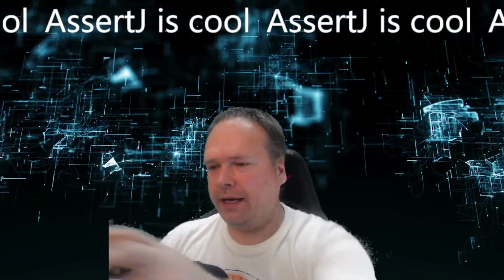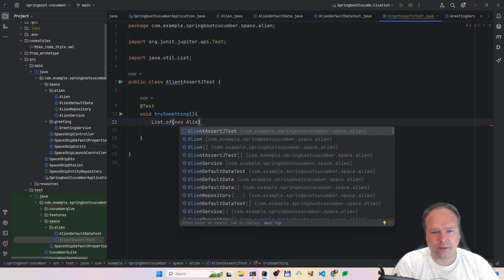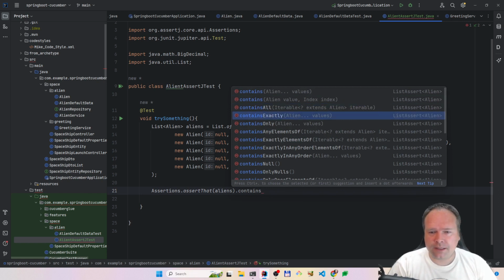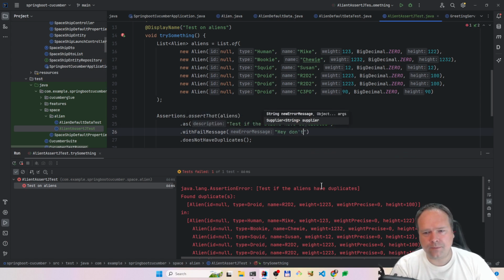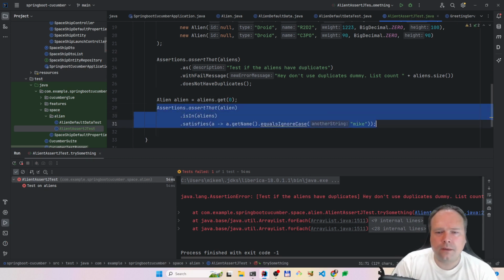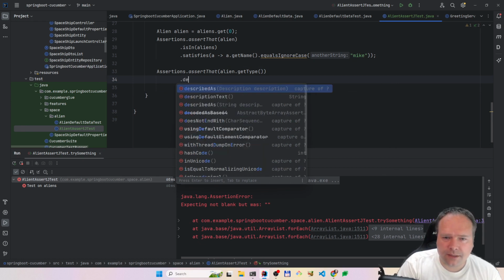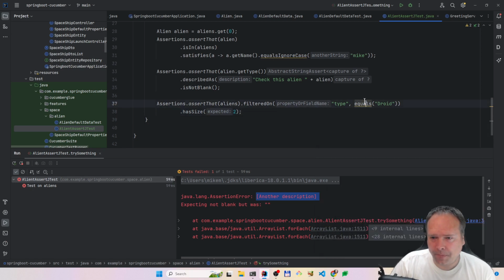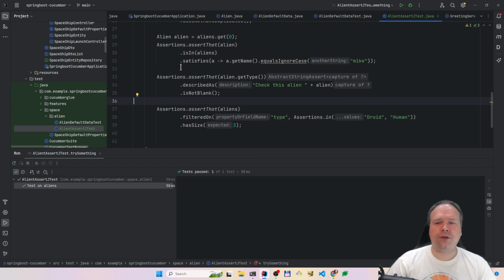AssertJ use it now